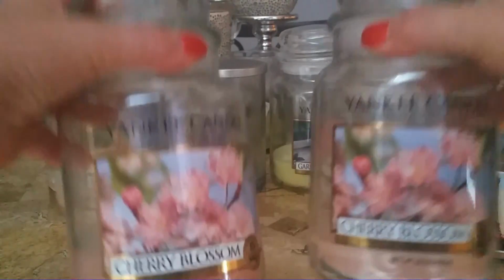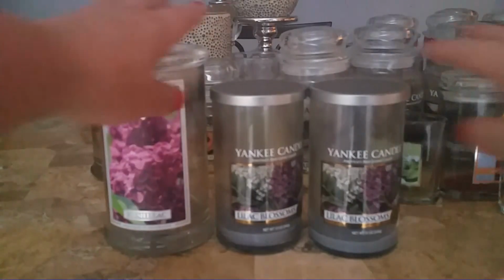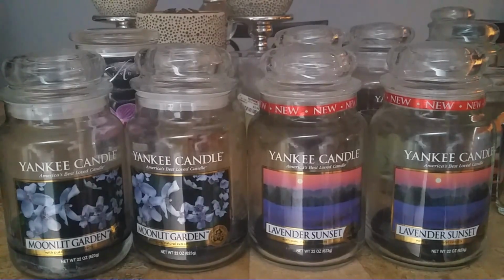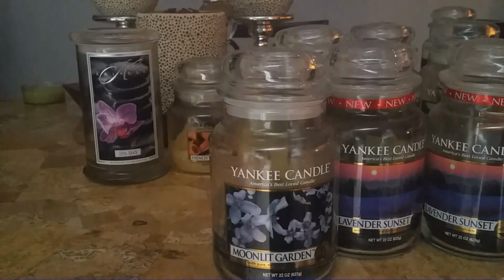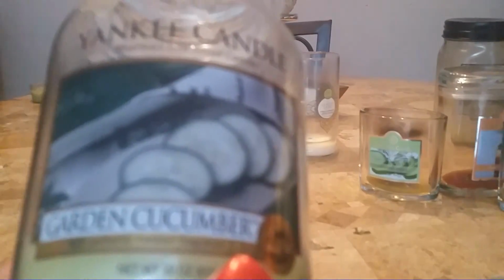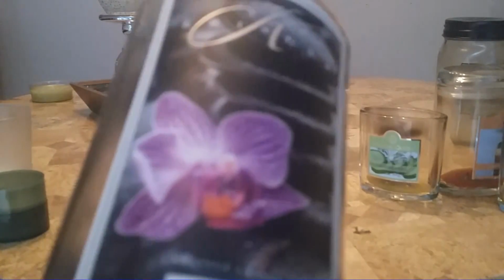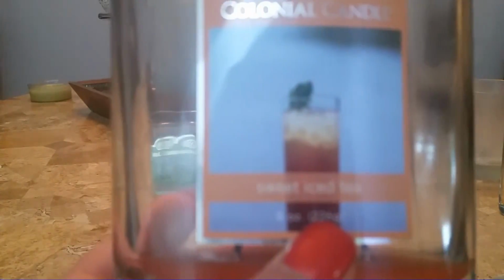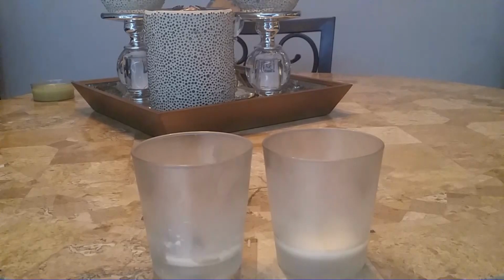Candle Empties, May 2016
Candles in this video:

Kringle Candle:  Peony, Fresh Lilac, Spa Day, Picket Fence

Yankee Candle: Cherry Blossom, Champaca Blossom,  Lavender Vanilla, Lilac Blossoms, Fresh Cut Roses, Garden Cucumber, Blue Hydrangea, Moonlit Garden, Lavender Sunset. French Vanilla. Fresh Cut Herbs

Bath & Body Works: Paris Lavender Macaron, White Tea & Ginger

Swan Creek:  Cilantro & Clementine

Henri Bendel:  Velvet Oud, Orchid

Goose Creek:  Driftwood and Sandstar, White Coral

Colonial Candle:  Sweet Iced Tea, Cucumber Fresca